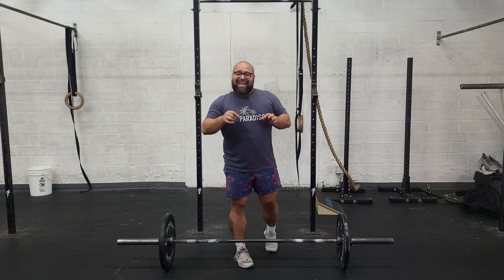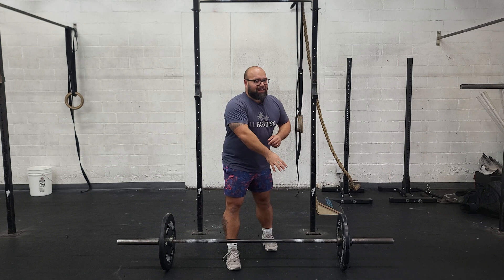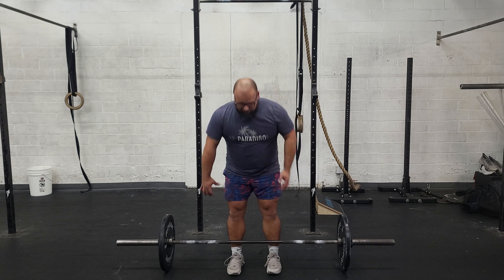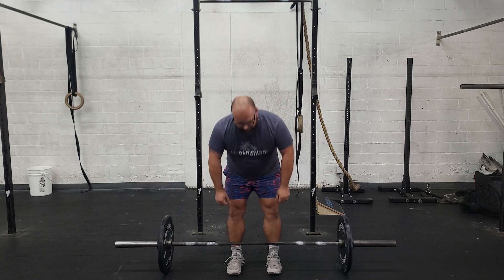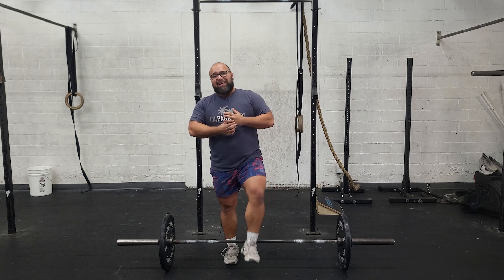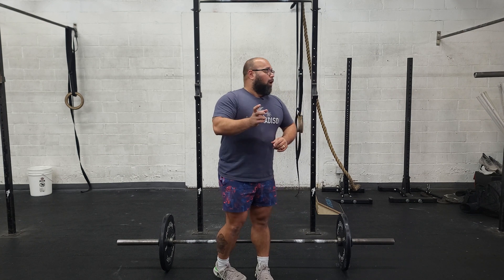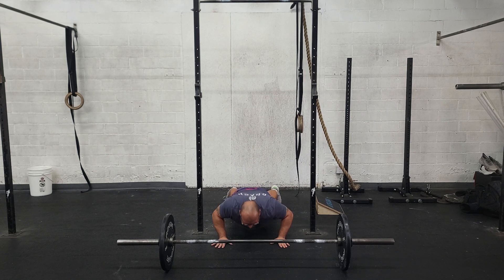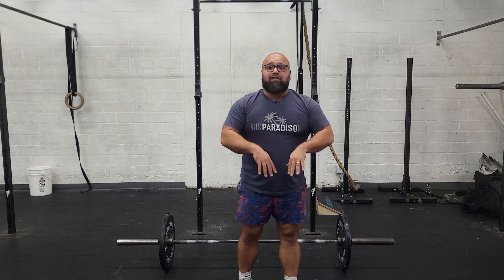Workout of the Day 12/30/2023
Warmup
400m Run
:30/:30 Pigeon
5 Inchworm w/ Cobra
:30 Hollow Hold
10 Good Mornings
6/6 SL Deadlifts
10 Deadlifts

Strength
EMOM 6
Deadlift
2 @80%
4 @75%
6 @65%
8 @60%
10 @55%
15 @45%

*Setup in groups using the same or similar weights.  In bigger classes we will run two heats with one partner/group helping change weights.  Prior to starting, establish the weights you want to use and have all weights out and ready.
**Its ok if you fall off the EMOM while changing weights sharing bars, but do your best!

Metcon
Partner Conditioning

3 Rounds:
30/24 Cal Row
60 Abmat Situps
40 Pistols
10 Wall Walks
24 min cap

*Break up the reps however you want.  One partner working at a time.

L1: half the reps, bodyweight lunges or stepups, inchworms
L2: Box step downs or banded pistols, reduced range of motion wall walks
Rx+ GHD situps